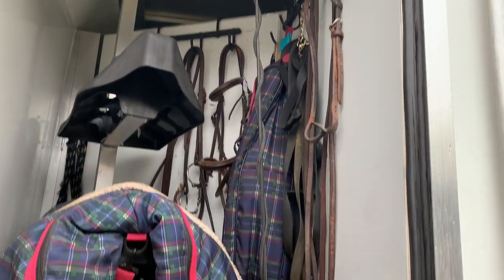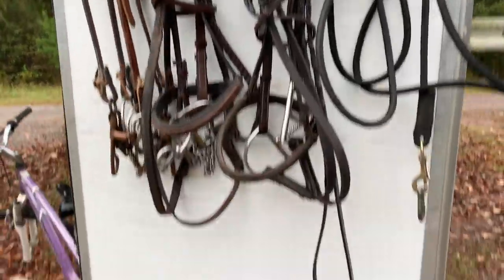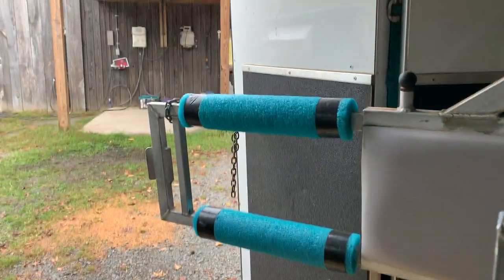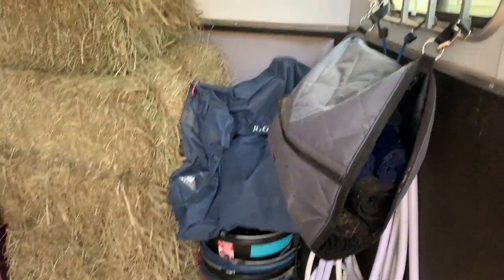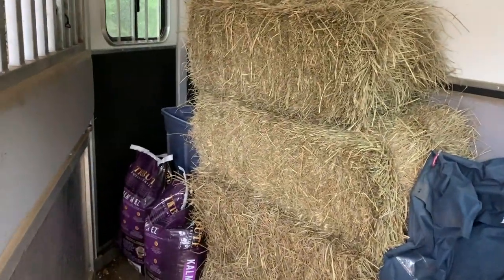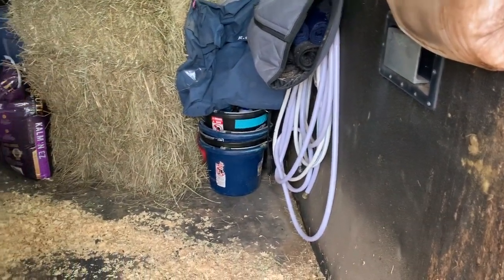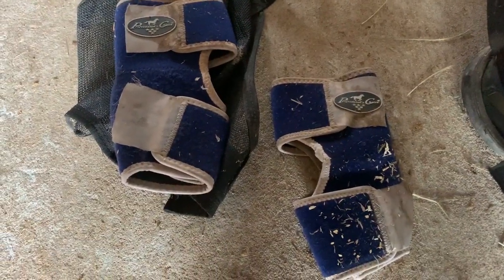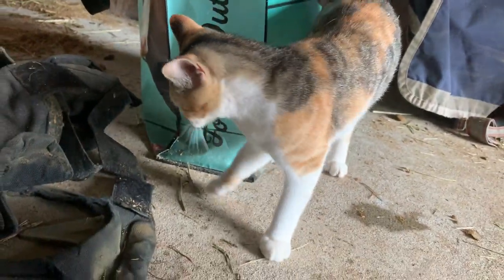Congress Chronicles: Haul Vlog | EquestrianBliss